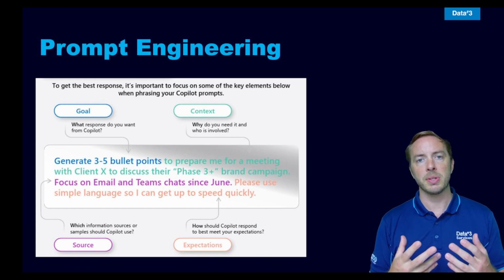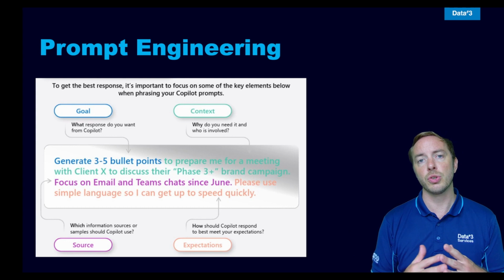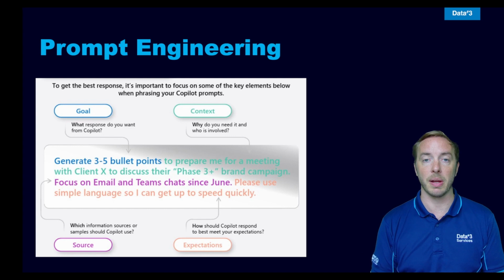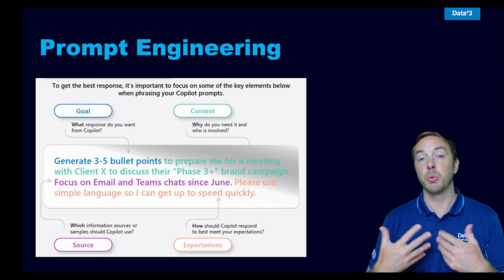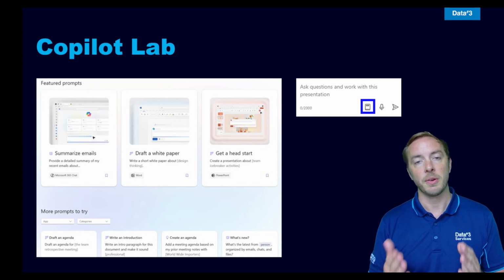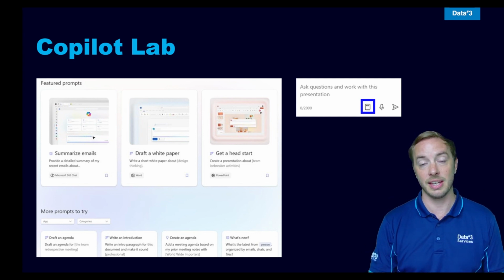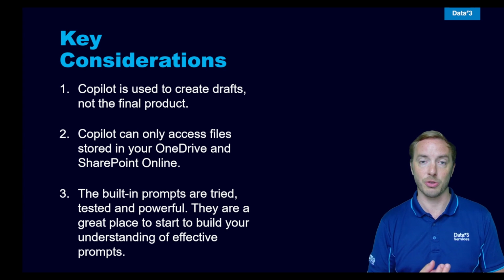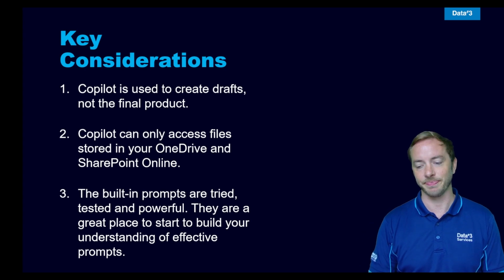Create the best prompts in Copilot for M365 | Training Teaser #2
The power of Artificial Intelligence (AI) to drive team productivity with Copilot for M365. Seamlessly integrated with Microsoft 365, Copilot for M365 streamlines the use of everyday applications including Teams, Word, Excel, and PowerPoint.

Join our Technical Specialist, Daniel Aycock, as he gives you a sneak peak into the training sessions Data#3 can deliver to help staff feel empowered and confident to leverage Copilot for M365 effectively from the moment it is deployed.

Keen to learn more?